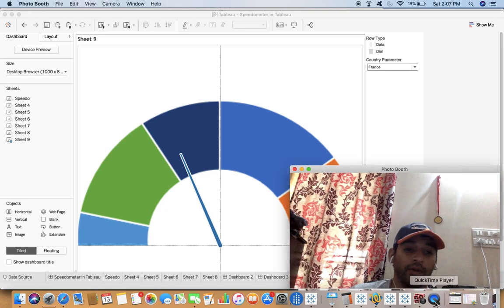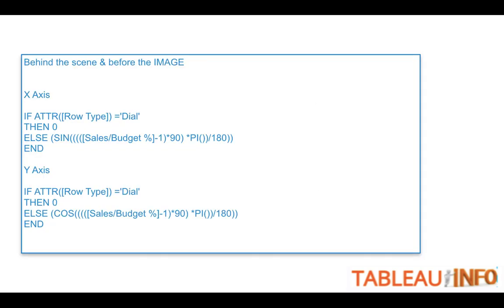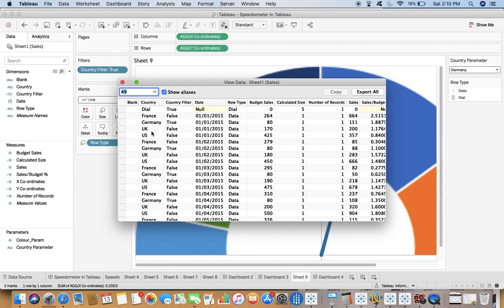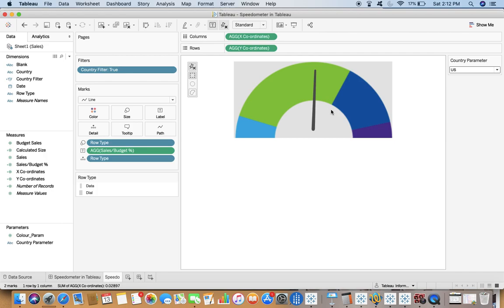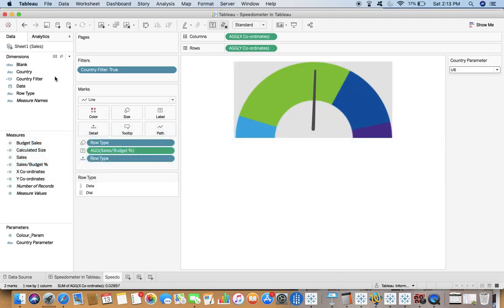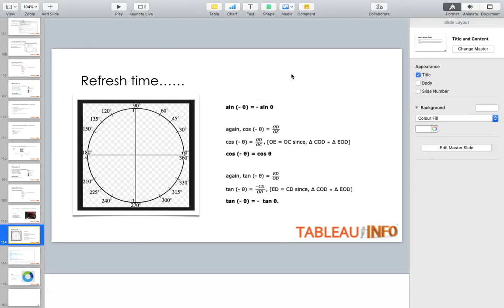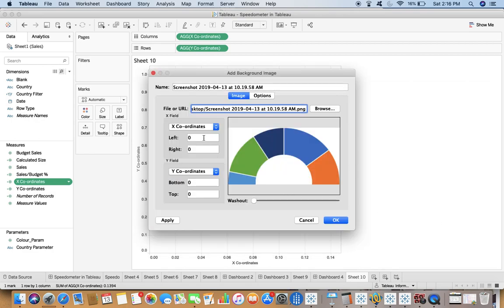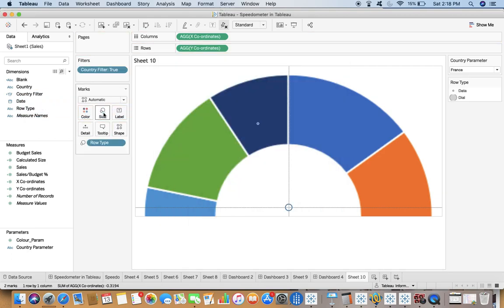Advance Viz Speedometer Chart(Gauge) with background image (+ worksheet )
Please leave all questions and comments in the contact section or visit our